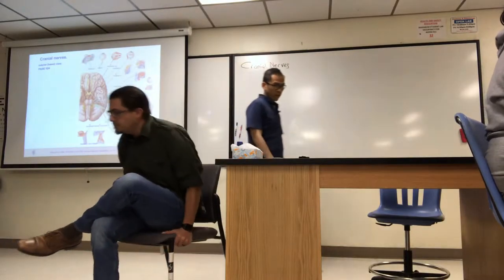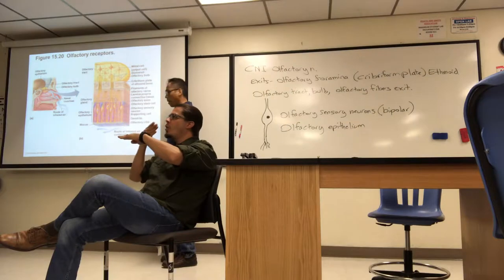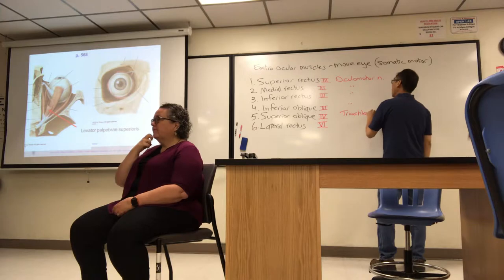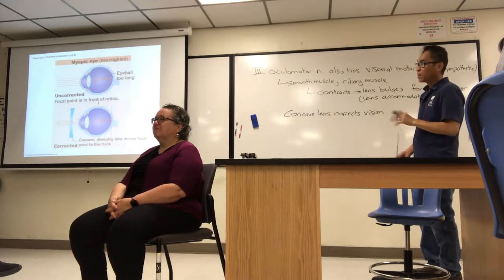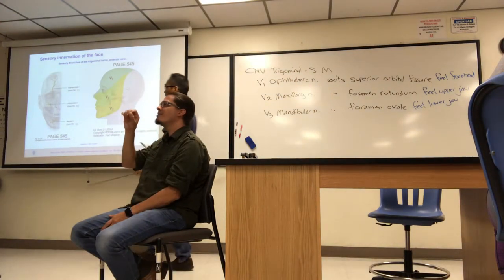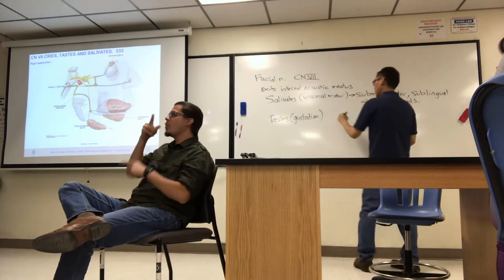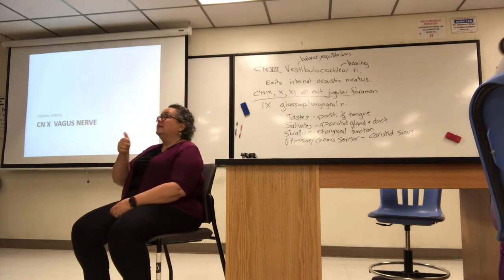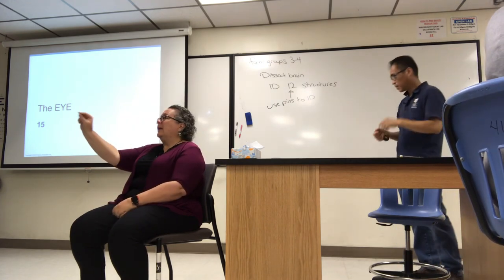SP19 BIOL430 Lecture 35